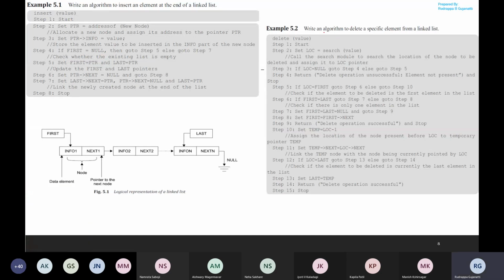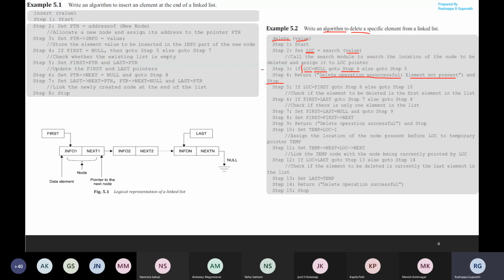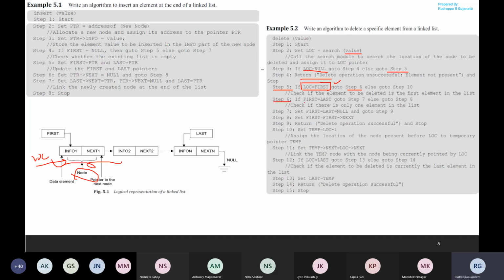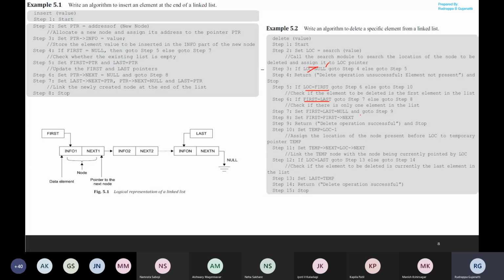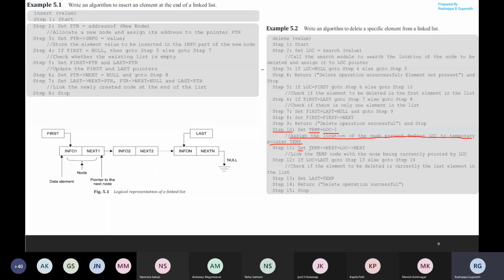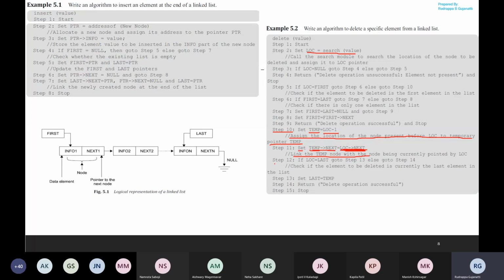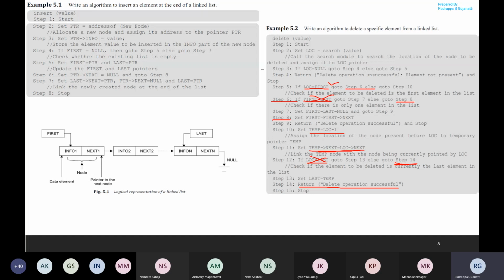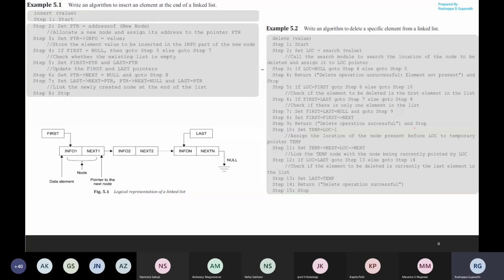19.2. Data Structures using C - Insert, Delete, Search and Print operations on linked list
-Insert
-Delete
-Search
-Print